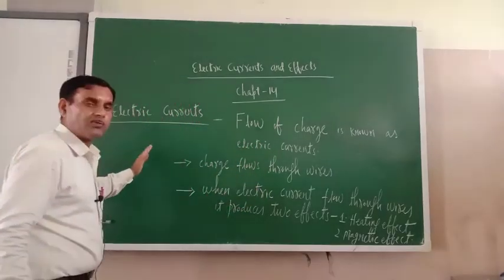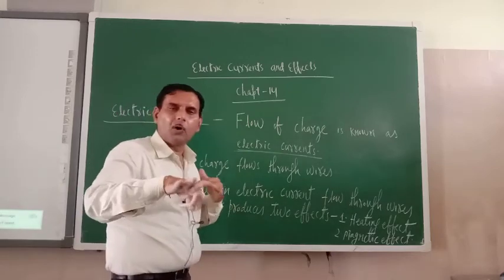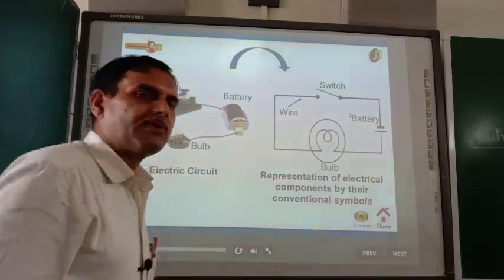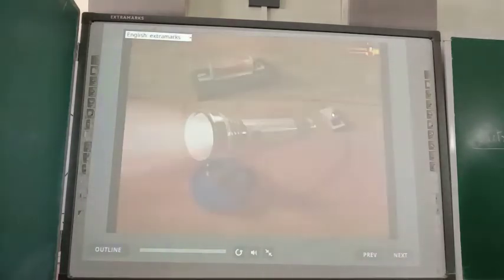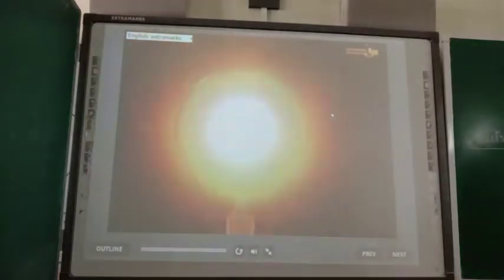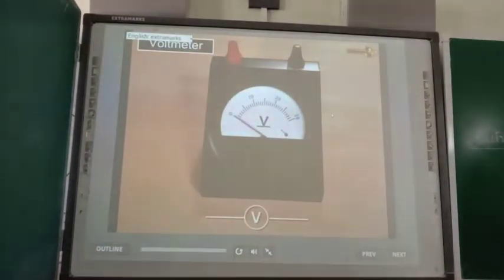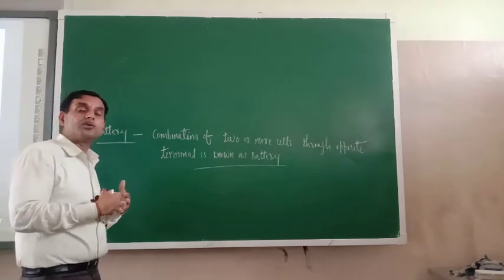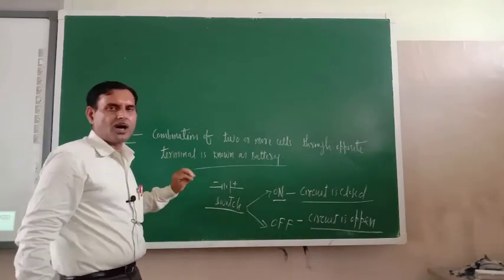7 th Science. Chapt-14. Electric currents. Jan-07